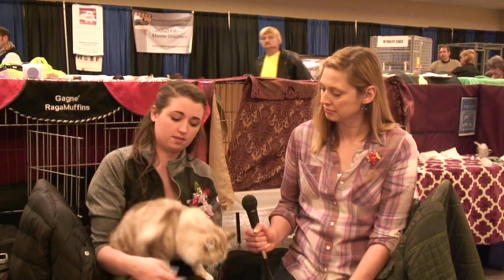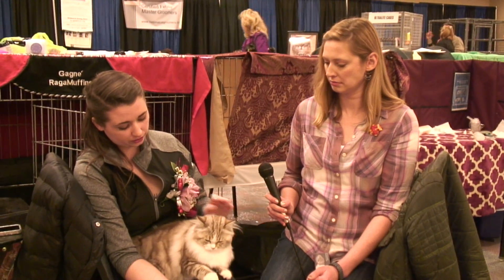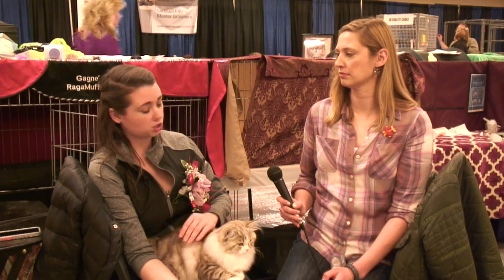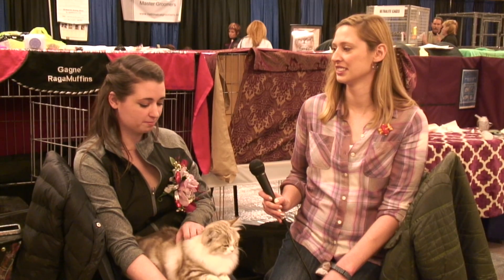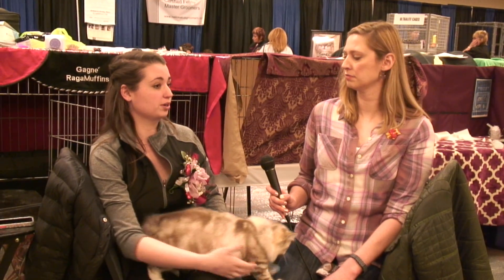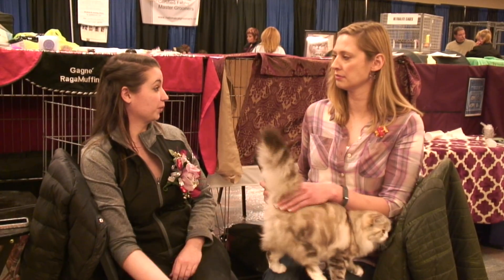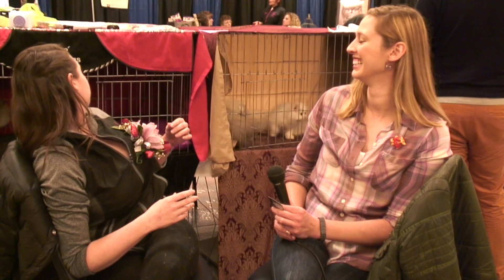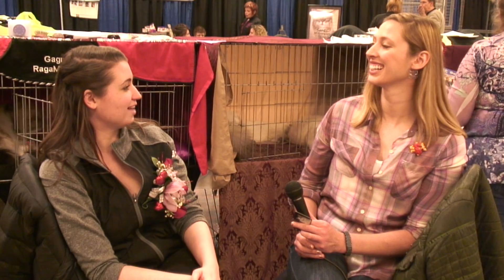Steel City Kitties: Hali Michelle Gagné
Katie Dudas talks with Hali Michelle Gagné  about the show, what to expect as a first timer, what they look for in cat judging and more!

This is one of several videos from Steel City Kitties in Monroeville, PA on February 14, 2015.  Find more videos on our Youtube Channel, and Sorgatron Media Around Town